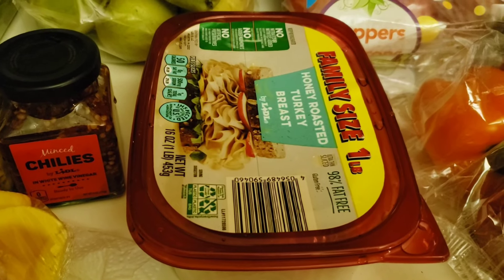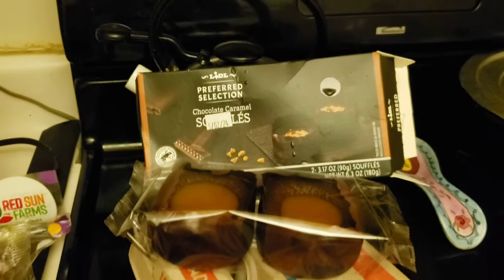$25 grocery challenge - week 17/2024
How I'm managing on a tight budget. Amazing dumpster haul!